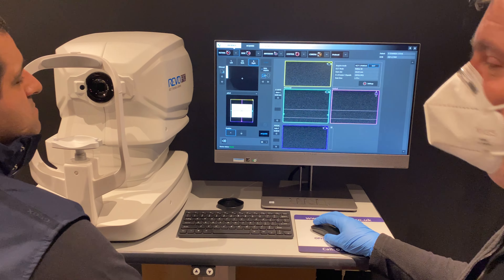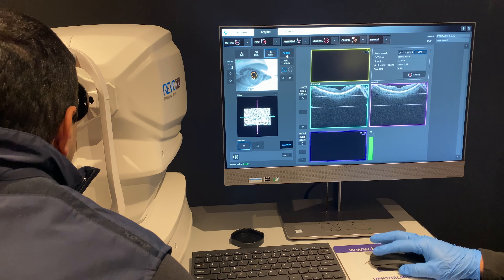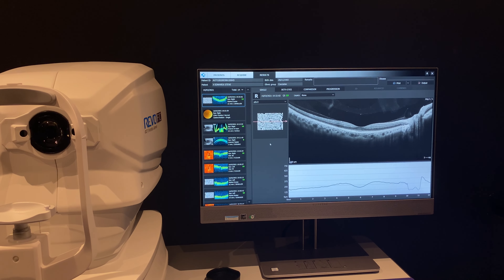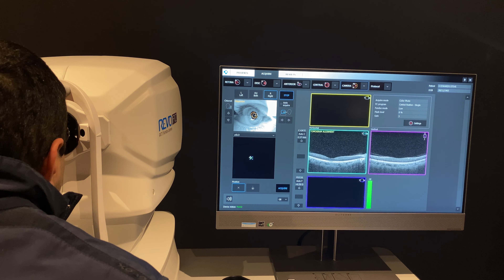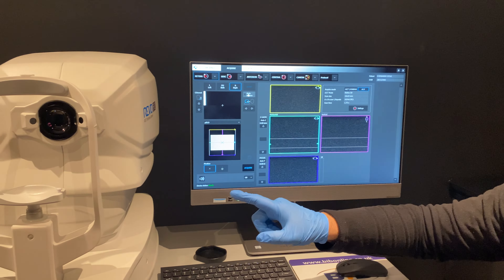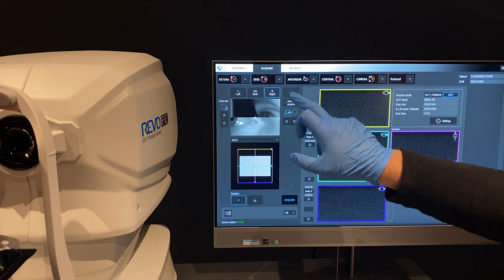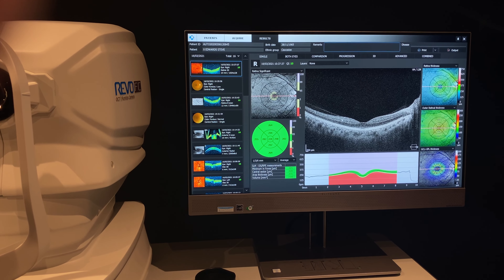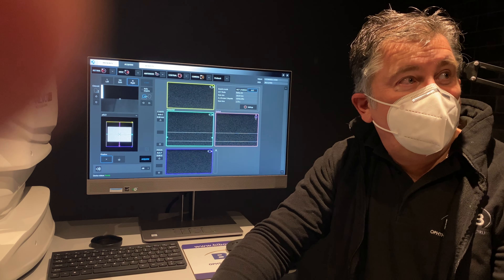OCT Demo 4: test patient